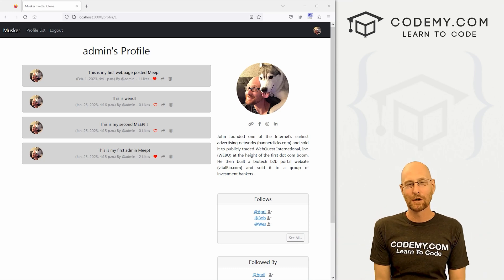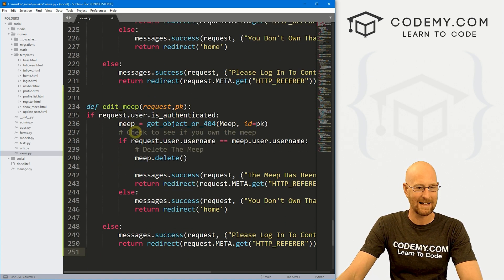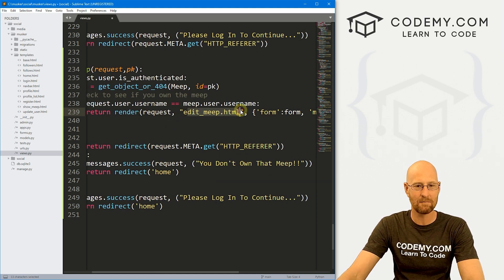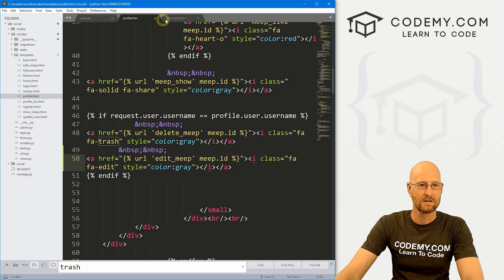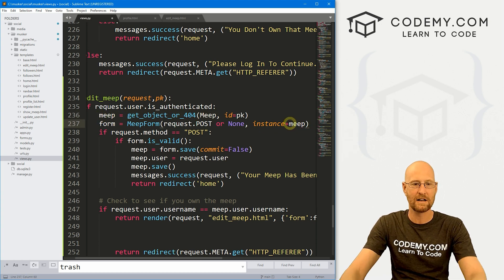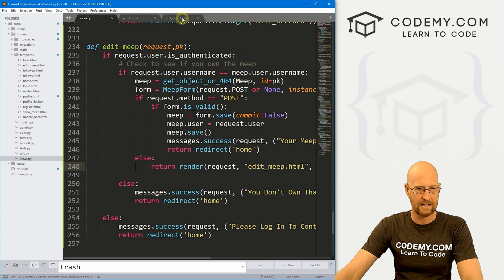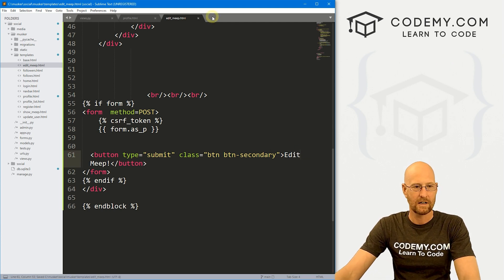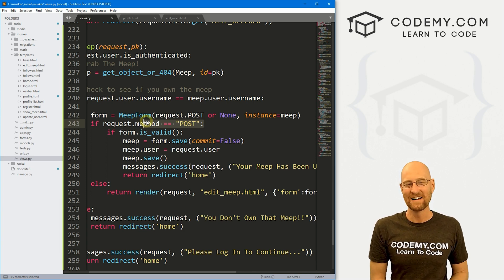Edit Meeps - Django Wednesdays Twitter #27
In this video we'll learn how to edit meeps.

Maybe you want your users to be able to edit their tweets/meeps...maybe you don't.

Either way, I'll show you the basic C.R.U.D. operation that allows you to update/edit meeps in Django.

Timecodes

0:00​​ - Introduction
1:01 - Create Edit_Meeps URL
1:31 - Create Edit_Meeps View
3:42 - Create Edit_Meep.html Page
4:09 - Add Edit_Meep Link on Profile Page
5:25 - Define Form In Edit_Meep View
9:16 - Fix Error In View
9:37 - Test It Out!
9:55 - Format Edit_Meep.html Page
11:43 - Conclusion